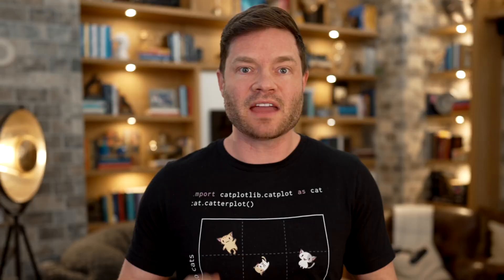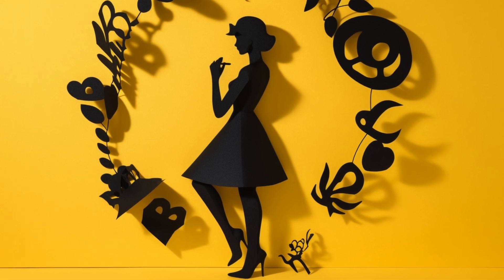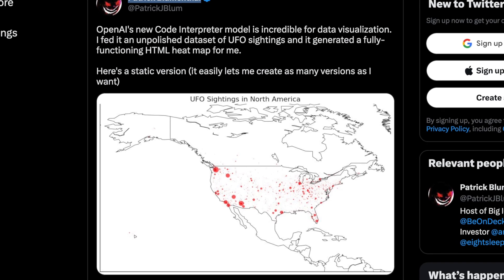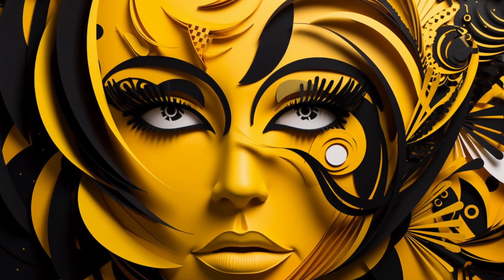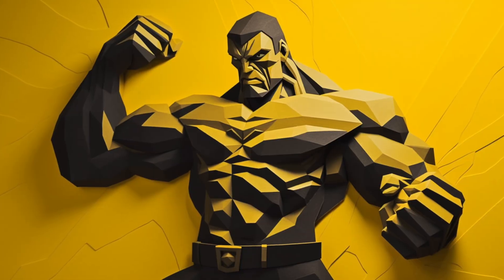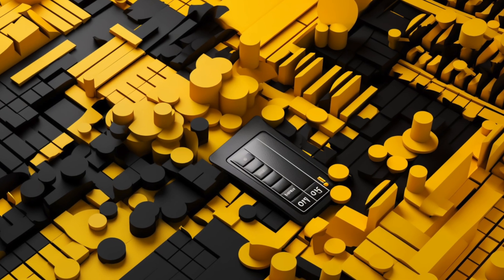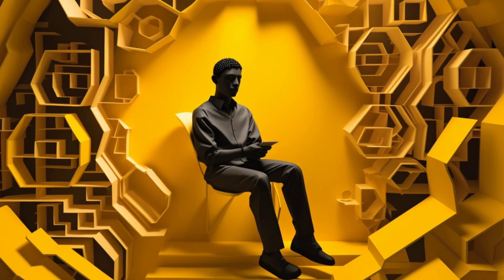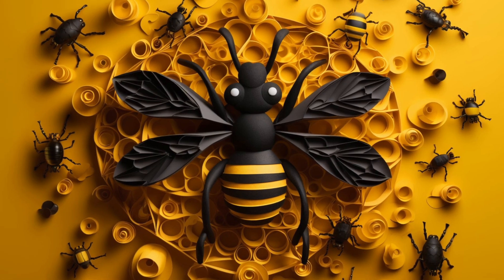ChatGPT Plugin Changes Everything! (Code Interpreter)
Hello there, Dylan Curious here from the "Curious Future" channel. In today's video, we're talking about how you can unlock tremendous value from your data with OpenAI's new ChatGPT plugin called Code Interpreter. This revolutionary tool basically acts as your personal data scientist and programmer, capable of data forecasting, visualization, and even error detection in your data sets, all in a snap!

Code Interpreter simplifies and expedites data interpretation, quickly transforming your natural language prompt into pseudo code, then real code, before delivering results. This means it can swiftly interpret large datasets, identify trends, compare variables and more, tasks that would usually require a professional data scientist.

An example from Ben Jones, the CEO of Data Literacy, showcased the prowess of Code Interpreter with airline data. By simply uploading the data and requesting a visual representation, ChatGPT provided python code and graphs, all easily understandable and accurate. It is a tool that not only saves time but also empowers those who do not have access to a data scientist to learn more from their data.

Patrick Blumenthal used Code Interpreter to create a comprehensive map of UFO sightings, while others have used it to map crime rates in San Francisco and connect to Spotify's API for music data. ChatGPT's Code Interpreter brings simplicity to complex tasks, interpreting and executing code, making it a handy tool for various fields including education, business, customer service, healthcare, finance, and game development.

But how does it work? At its core, ChatGPT is a large language model, having read every piece of code documentation. When tasked with a coding problem, it initially creates a "pseudo code," which then can be transformed into any programming language, like Python. Other players in the market like Microsoft's Bing AI are also incorporating plugins. Bing AI can now perform tasks like booking restaurants and showing images or videos, and supports plugins, making the GPT-4 powered system accessible for others.

Fun fact. ChatGPT's Code Interpreter could potentially solve the infamous McDonald's ice cream machine problem, by interpreting the archaic code of the machine into natural language, making it understandable for anyone.

00:00 - Unlock 100x Data Value with ChatGPT: Save Time & Money NOW!
00:48 - ChatGPT’s Code Interpreter Outshines Traditional Data Science Programs
01:44 - OpenAI’s ChatGPT Code Interpreter Explained
02:29 - Patrick Blumenthal: ChatGPT Code Interpreter Used To Graph UFO Sightings
03:04 - Pietro Schirano Got ChatGPT To Map San Francisco Crime
03:52 - Shubham Saboo Got ChatGPT To Connect To Spotify’s API
04:47 - Ethan Mollick Got ChatGPT To Generate Something Unique & Beautiful
05:36 - Jason Calacanas: How This Angel Investor Is Using ChatGPT
06:26 - ChatGPT vs. Q&A Forums: The Future of Finding Answers Online
07:14 - How ChatGPT’s Code Interpreter Works Under The Hood
08:09 - Next-Level Bing Chat: Book Restaurants, Find Movies & Keep Conversations Going!
08:53 - ChatGPT Ends The McDonald’s Ice Cream Machine Epidemic!